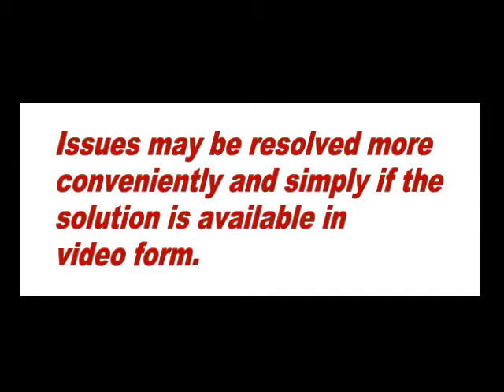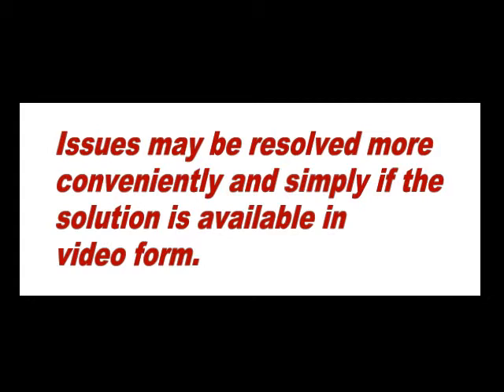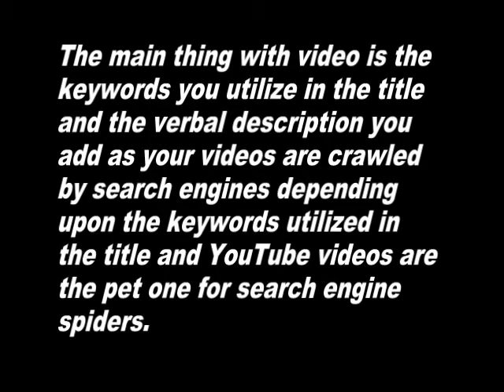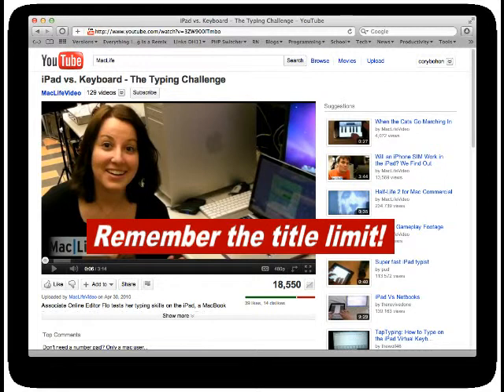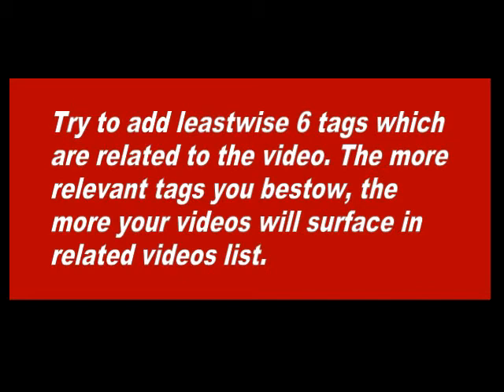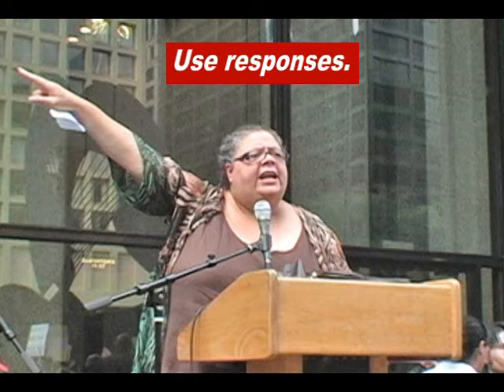Terrific Tube Traffic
Business is getting more and more competitive as the days go by. This viral video is the latest in internet business survival techniques by using video.